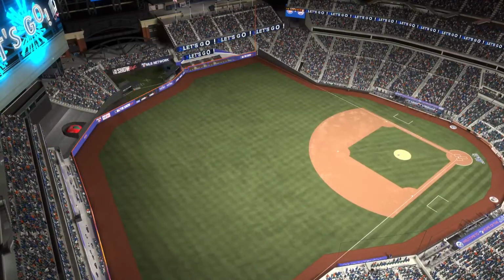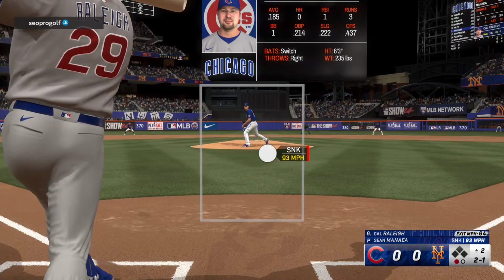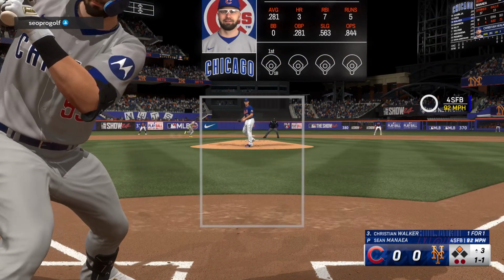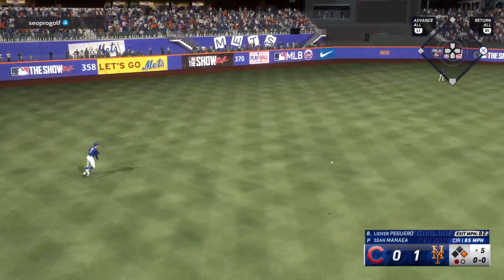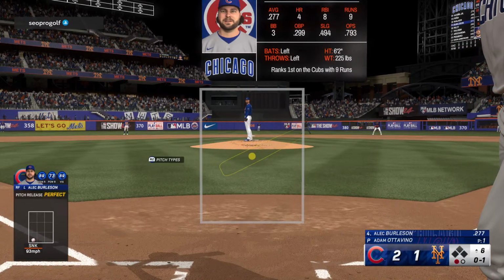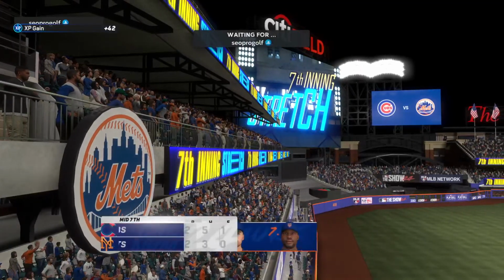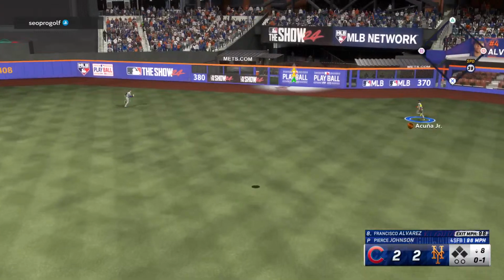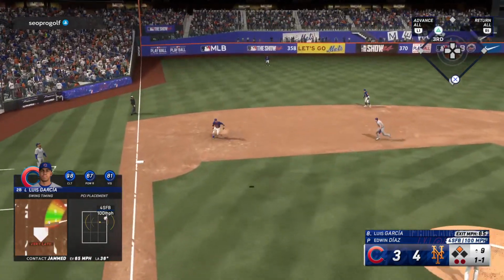더쇼 커스텀리그